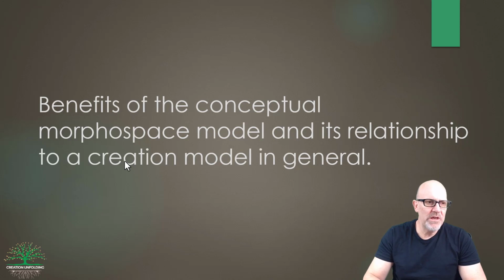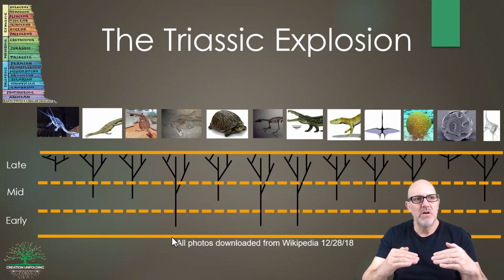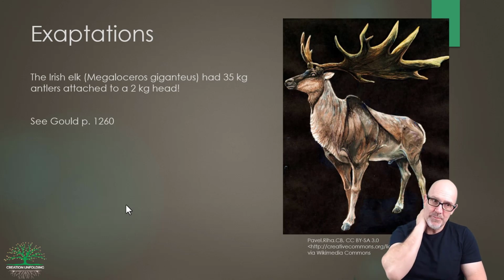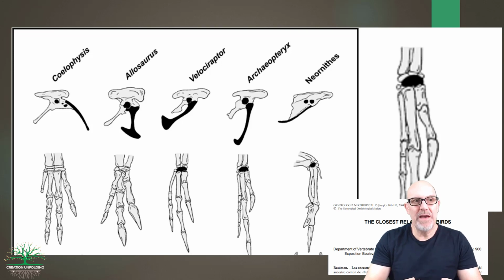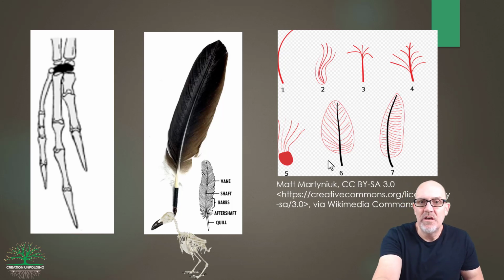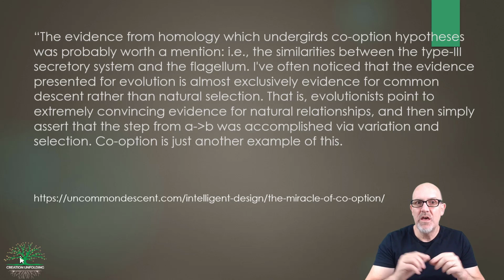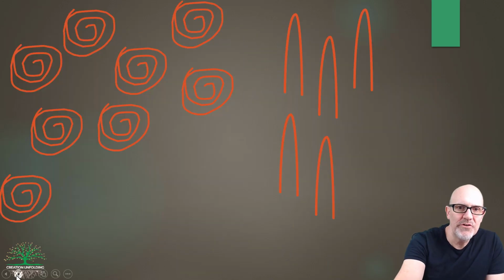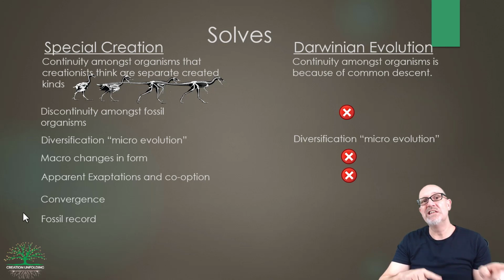Can Mutations Plus Co-option Produce Novel Structures? Part 5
In this series, Dr. Ken Coulson uses lecture format to discuss the relationship between science and the Bible, and to discuss various topics of interest that will hopefully enhance and strengthen a faithful interpretation of Scripture. These topics include a Philosophy of Science, miracles and science, micro- versus macro-evolution, natural selection, Intelligent Design, radio-isotope dating, Carbon 14 dating, human evolution, geology, plate tectonics, etc.